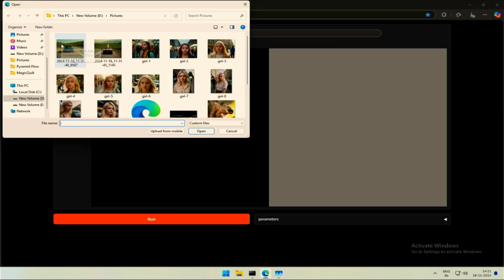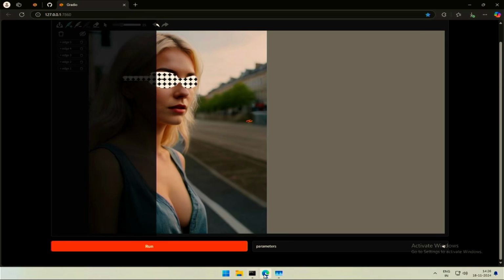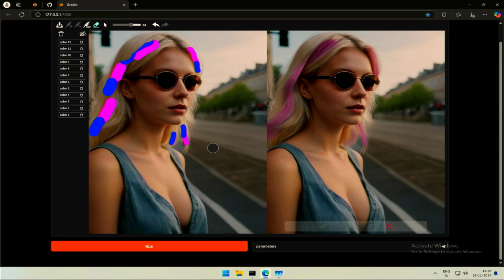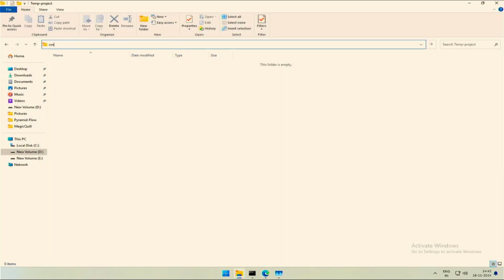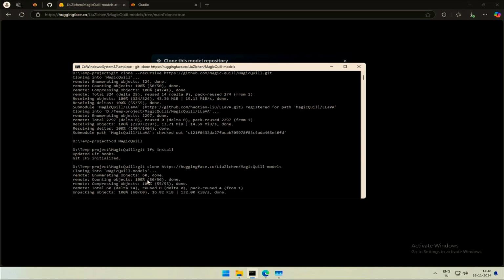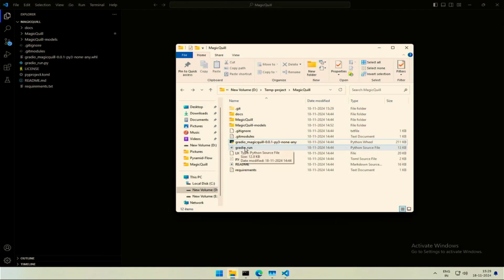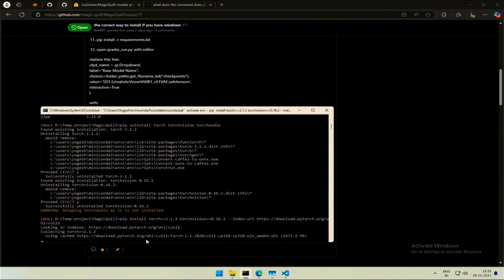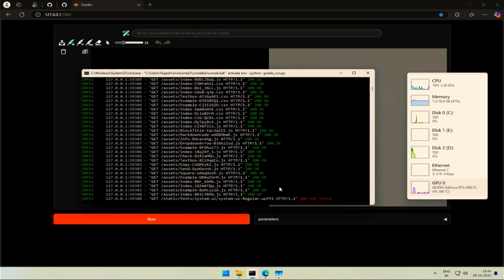Edit Your Image Using AI Easy - MagicQuill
🌟 Edit image using AI - MagicQuill 🌟
In this video, we will look at an exciting project from GitHub to edit images.
Whether you're an artist, a gamer, or just curious about AI technology, this tutorial is for you!

🔍 Timestamps:
00:00 Introduction
03:28 How to install MagicQuill

📥 Get Started:
MagicQuill project:

💬 Join the Conversation: Have any questions? I’d like to see what you come up with using MagicQuill.

cd MagicQuill
git lfs install
conda create -n env python==3.10
conda activate env
pip install gradio_magicquill-0.0.1-py3-none-any.whl

copy pyproject.toml MagicQuill\LLaVA\
pip install -e MagicQuill/LLaVA/

replace this line:
ckpt_name = gr.Dropdown(
label="Base Model Name",
choices=folder_paths.get_filename_list("checkpoints"),
value='SD1.5/realisticVisionV60B1_v51VAE.safetensors',
interactive=True
with:
default_model = os.path.join('SD1.5', 'realisticVisionV60B1_v51VAE.safetensors')
ckpt_name = gr.Dropdown(
label="Base Model Name",
choices=folder_paths.get_filename_list("checkpoints"),
value=default_model,
interactive=True

set CUDA_VISIBLE_DEVICES=0 && python gradio_run.py
pip uninstall torch torchvision torchaudio
pip install -r requirements.txt --upgrade

Happy creating! 🎨✨